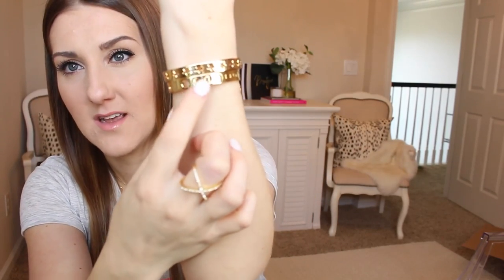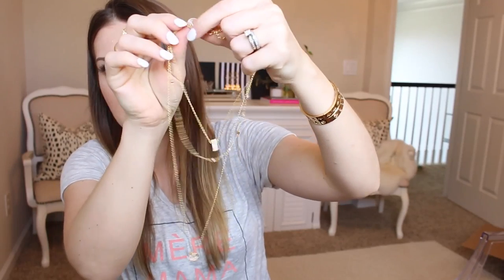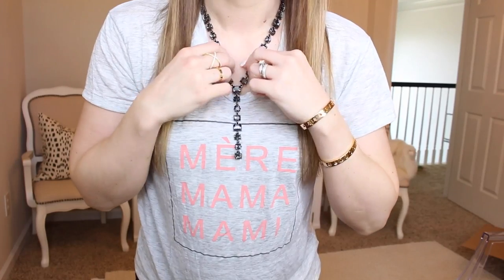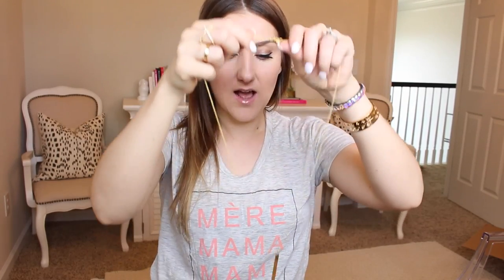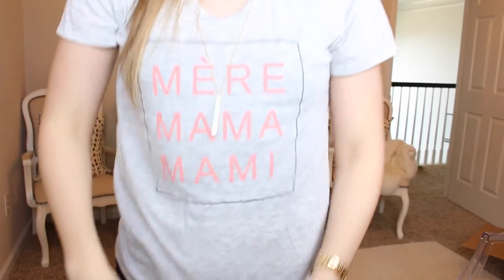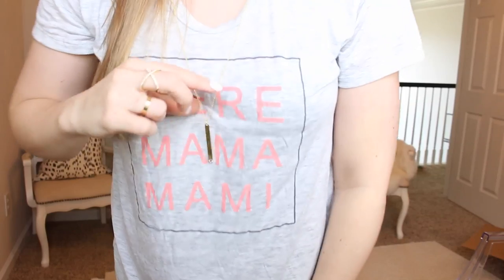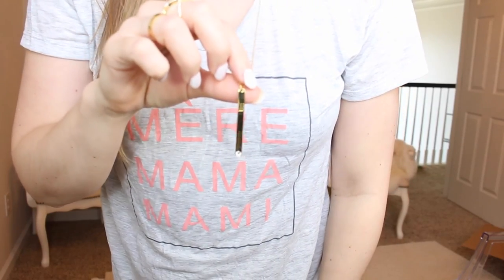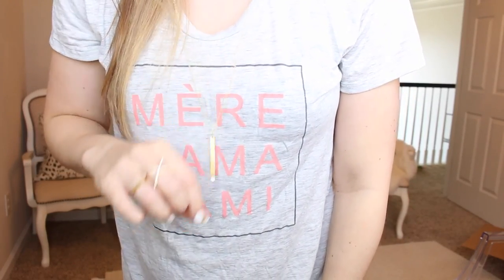NEW Spring Accessories HAUL | BAUBLEBAR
COLLEEN ROTHSCHILD INSTAGRAM CONTEST DETAILS!

HOW TO ENTER:

1. Follow BOTH @makeupbytiffanyd and @ColleenRothschild on Instagram.

2. Post a picture on Instagram showing us your current favorite beauty essentials.

3. Tag the image with ColleenRothschild in the caption to submit.

PRIZES:

Grand Prize: a iPad Mini! Your choice of color.

Three runner-up prizes. $50.00 Apple Gift Card.

CONTEST ENDS MARCH 20TH, 2015 AT 11:59PM PST.

Colleen Rothschild Beauty will contact the winners via social media by March 24th.

Note: Your Instagram must be public for us to see your tags.

GOOD LUCK!! xo